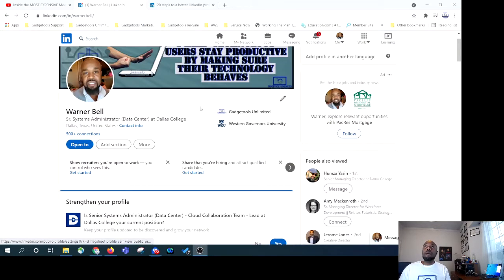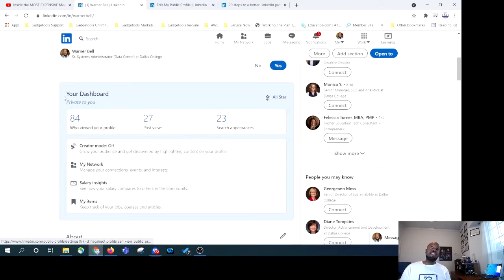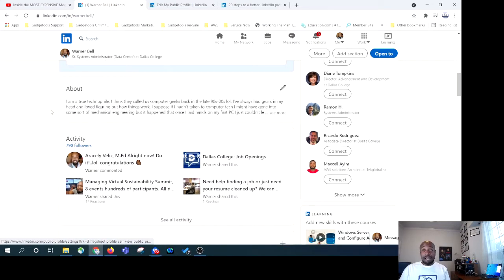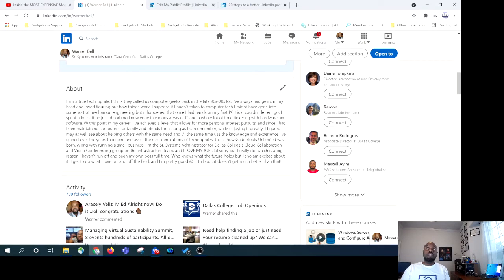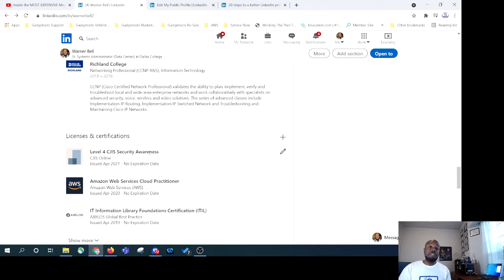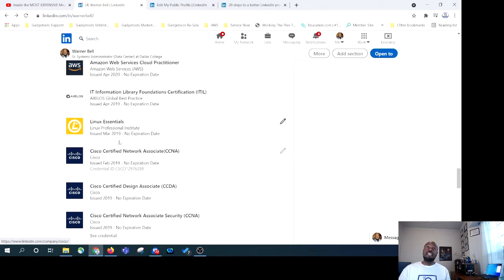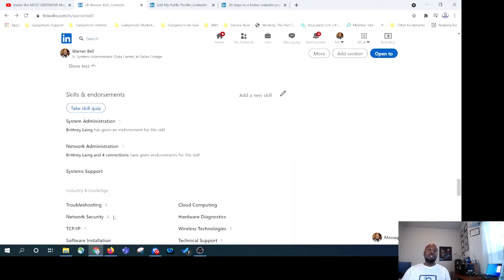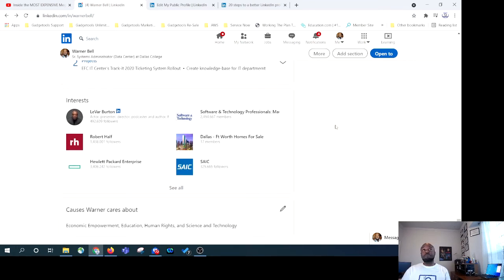LinkedIn For Tech Jobs! | Recruiter Catnip!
How to Setup and Update your LinkedIn page, tips, and more!

Welcome to Gadgetools Unlimited, your go-to channel for all things tech careers and gadgets! We're here to help you navigate the exciting world of technology, whether you're looking to switch careers or enhance your current tech skills.

Entry-Level Tech Certifications:
AWS Certified Cloud Practitioner